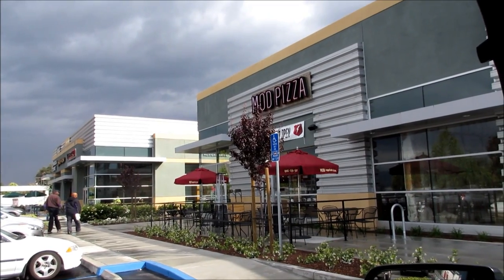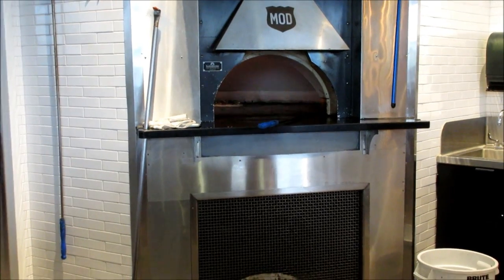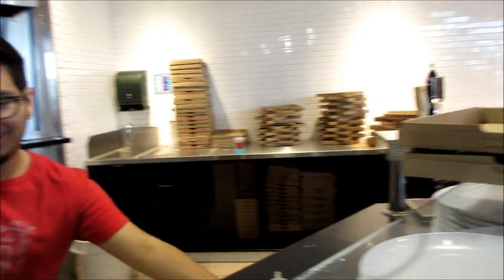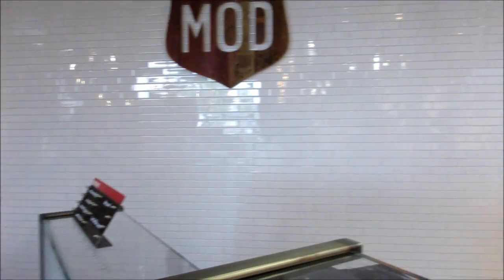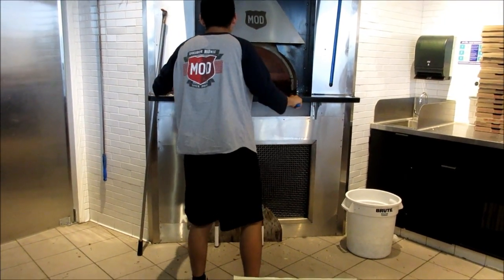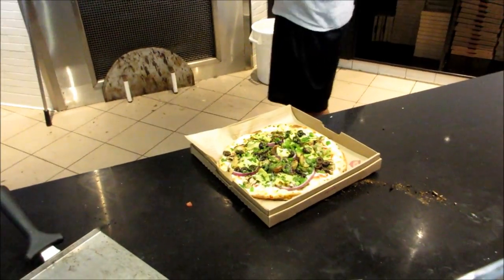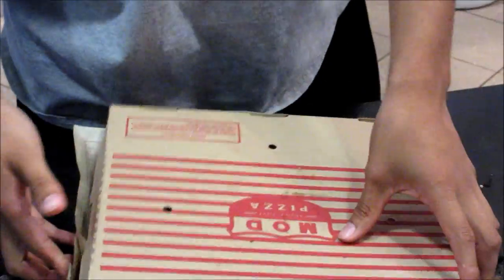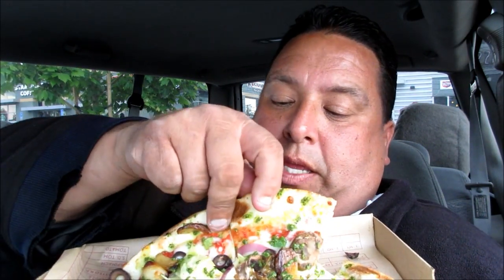MOD Pizza review..."Are you a MODSTER?"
5670 Cottle Rd
San Jose, California 95123

MOD Pizza is a United States-based chain of casual dining pizza restaurants that currently has more than 30 company-owned locations in the United States. Founded in Seattle, Washington in 2008, MOD Pizza is part of a growing trend of "DIY" pizza restaurants where customers prepare their own pizzas by specifying specific ingredients. The concept has been called the "Chipotle" of pizza. In 2013 the restaurant chain was named one of the United States' "Top 50 Breakout Brands" by Nation's Restaurant News.

The acronym "MOD" in the company's named stands for "Made on Demand." Its menu features pizzas made with organic dough and gourmet ingredients that are cooked in three minutes using 800-degree stone ovens.[2][3] Customers specify which ingredients they want included on their order, and watch the preparation process, though the restaurant also offers recommended combinations. Restaurant trade publication QSR News has characterized the concept as the "Chipotle of the pizza industry."[4]
The interior of a MOD Pizza restaurant, pictured in 2014.

The decor and layout of MOD restaurants has been described as "family-friendly," with Zagat observing it has a "simple and functional vibe that ties in nicely with its DIY theme."[5] The interior of each MOD restaurant is unique and "locally inspired."[6] [7]

Blaze Pizza, Pieology and Project Pie are all considered direct competitors to MOD Pizza. All three chains were developed by early MOD partner James Markham following his departure from the company.[8][9]

MOD Pizza was founded in Seattle, Washington in 2008 by Scott and Ally Svenson and James Markham. Prior to starting the business, Scott Svenson had served as vice-president of European operations for Starbucks. (Svenson, along with his wife had previously founded a United Kingdom-based coffee chain called Seattle Coffee Company, which they sold to Starbucks in 1998.) Markham had previously started pizza parlors in San Diego, California and Shanghai, China and developed the house recipes used by MOD.[10] The restaurant's first location was in Union Square and was followed by additional Seattle locations. [11]